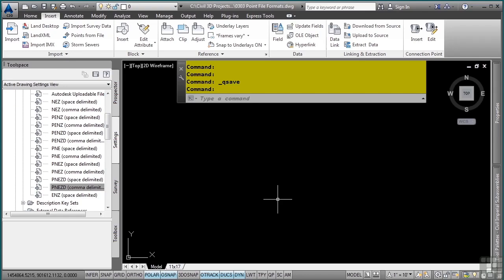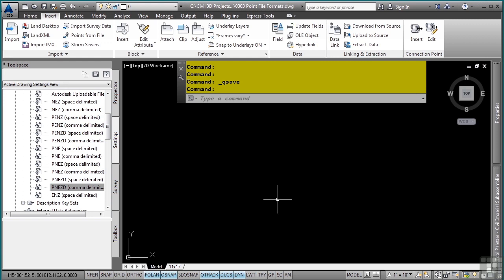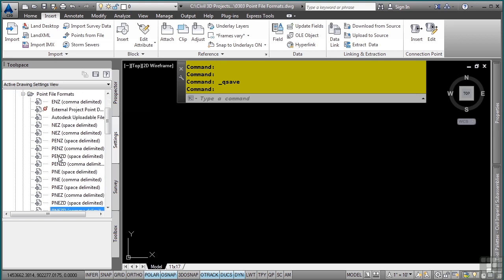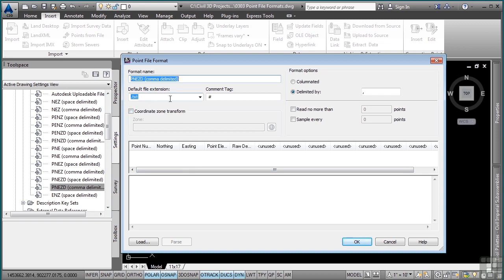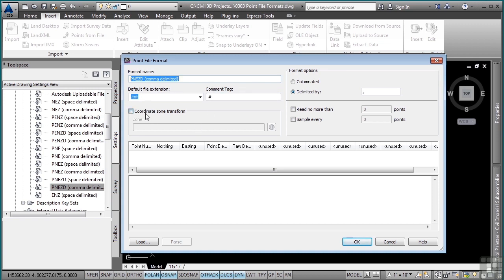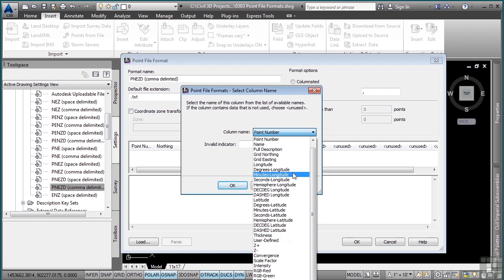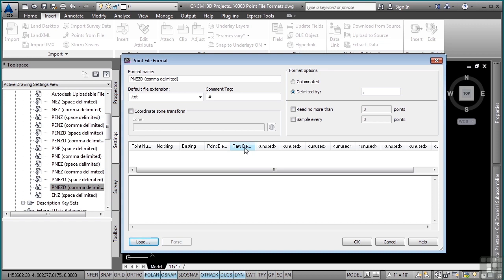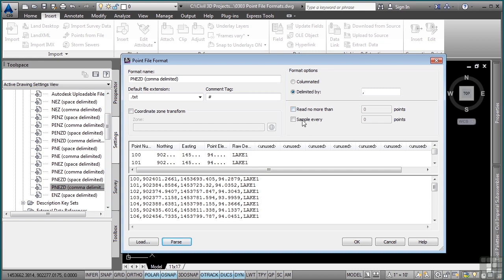03_03-Point File Formats Complete Course Civil3D Tutorial Step by Step